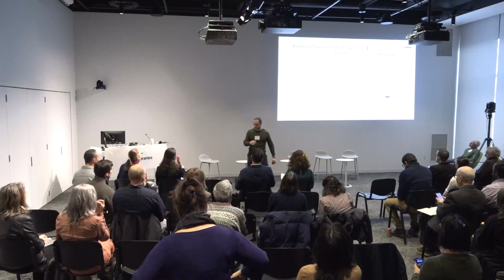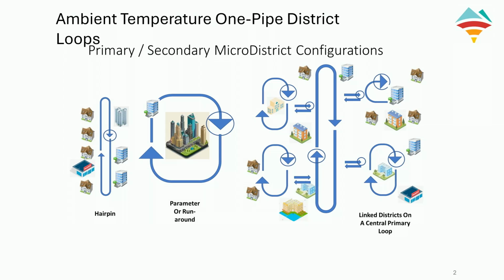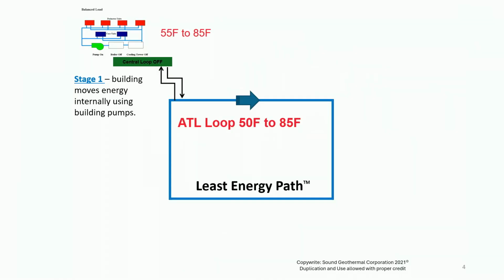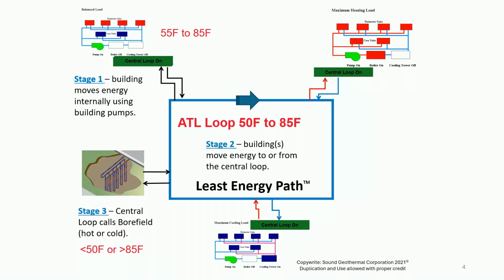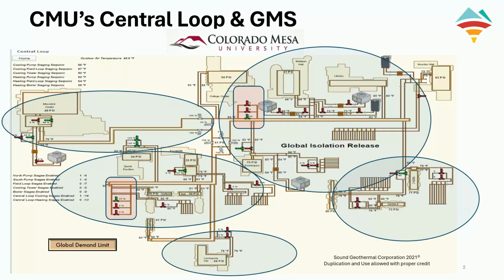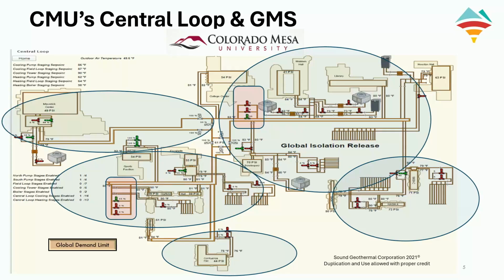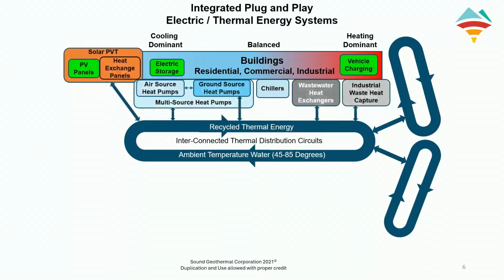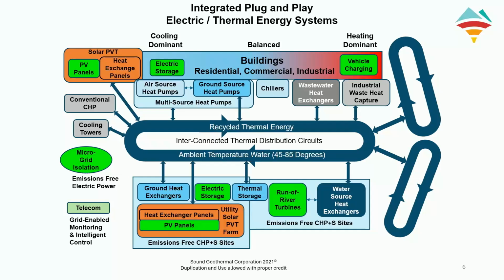Session 8-1: ATL District Systems Overview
MIT RES.ENV-007 Geothermal Energy Networks: Transforming Our Thermal Energy System, IAP 2025

Instructors: MIT and HEET

Cary Smith's presentation provided an overview of ambient temperature loops (ATLs) and district systems.

Speakers: Cary Smith